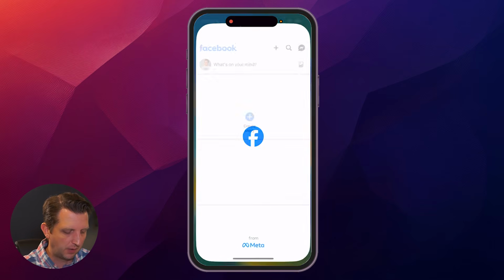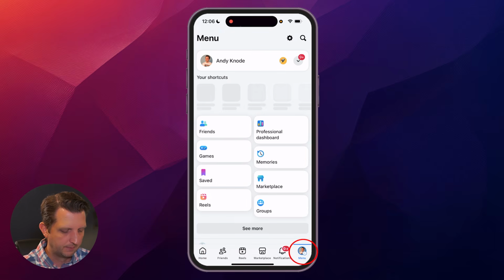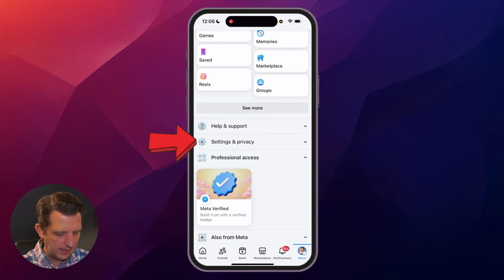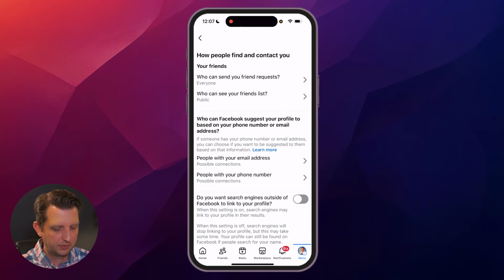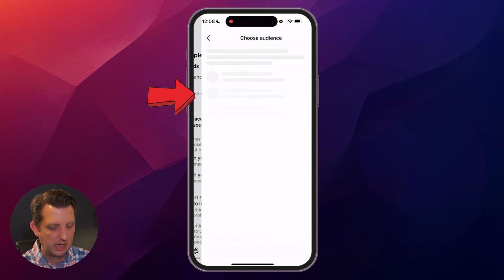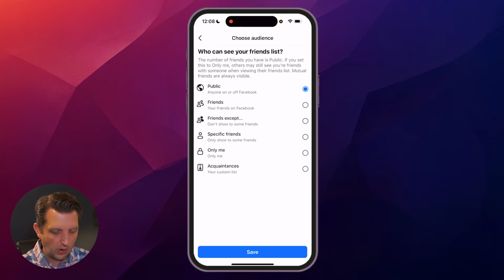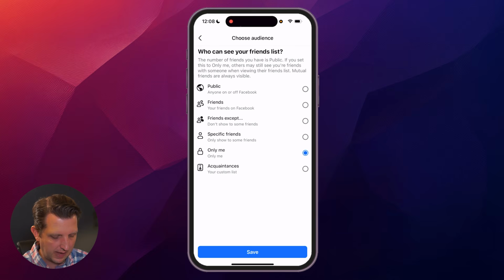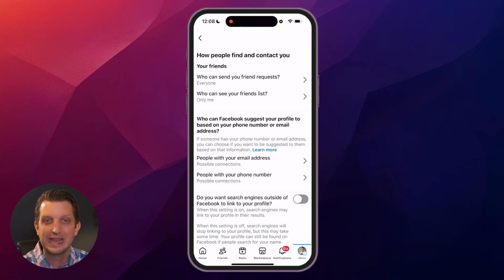How to Hide Facebook Friend List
This is my simple way to hide my friends list on Facebook so no one else can see it. I walk through the steps using the Facebook app on my phone, but it also works on desktop or iPad.

I show how to go to settings, then audience and visibility, and pick who can see your friends. You can set it to only me, friends, or even choose specific people. This helps me keep my Facebook friends list private and stay in control of who sees what.